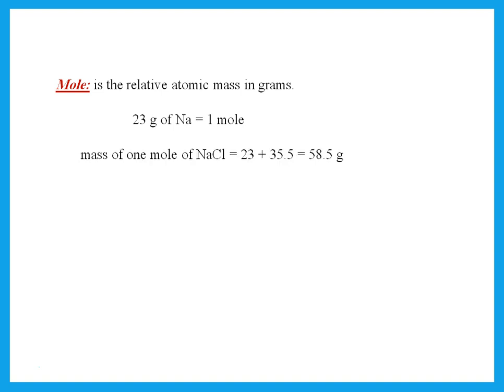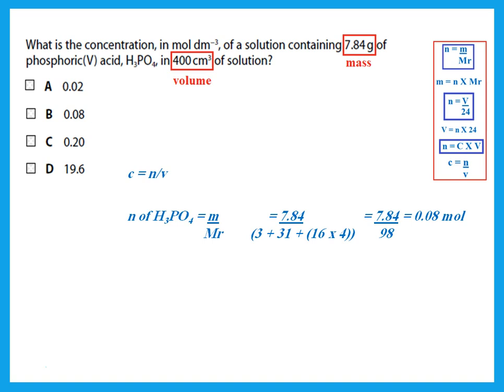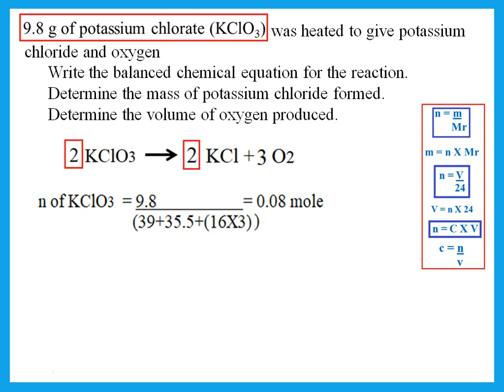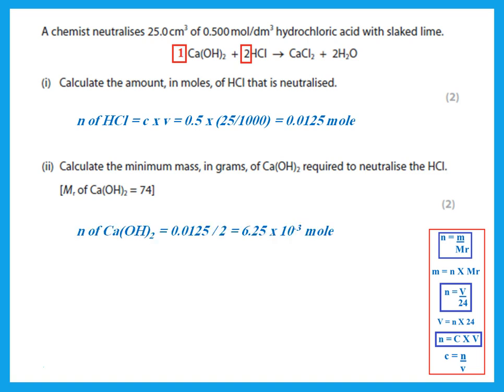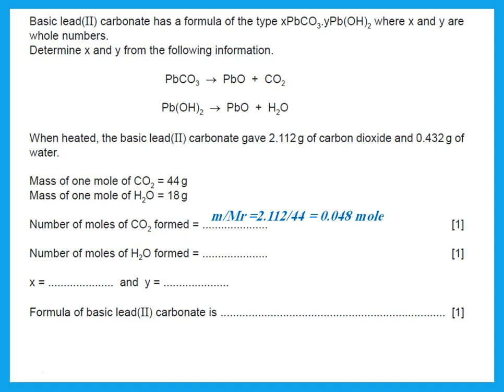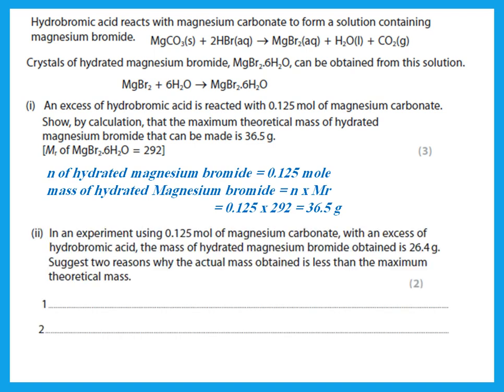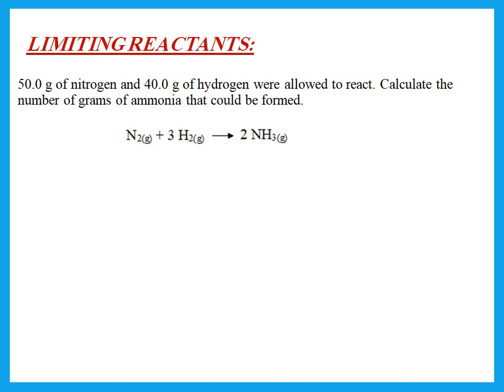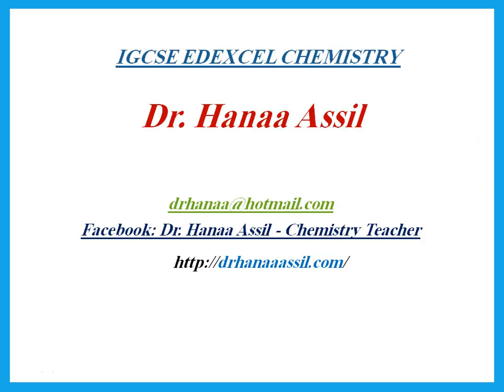Mole Calculations - IGCSE Chemistry - Dr Hanaa Assil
Calculations involving moles; Percent purity; Percent yield